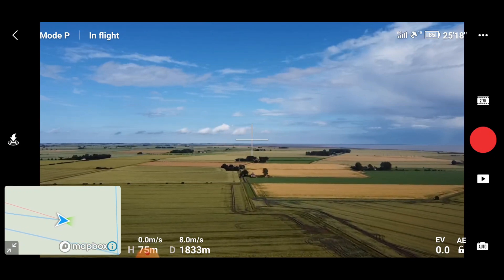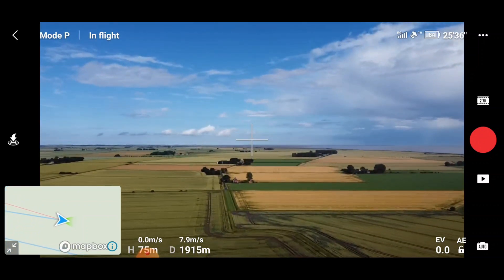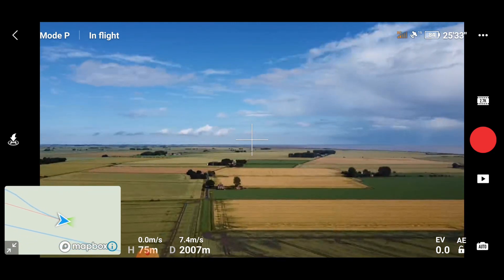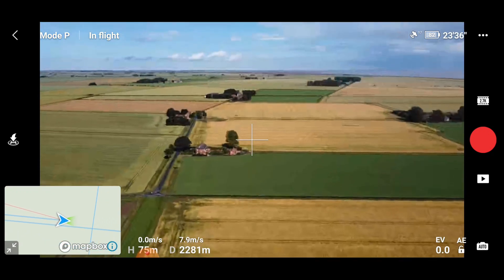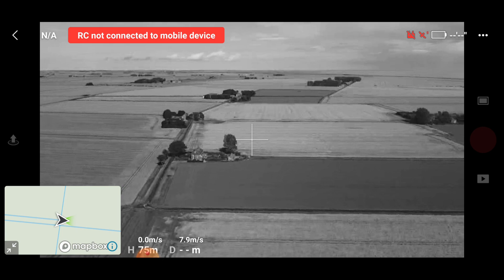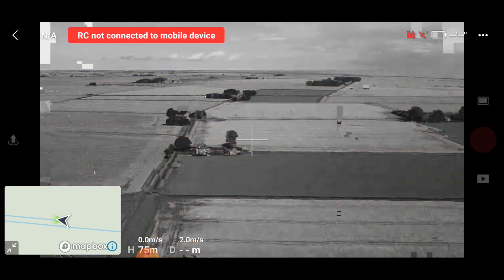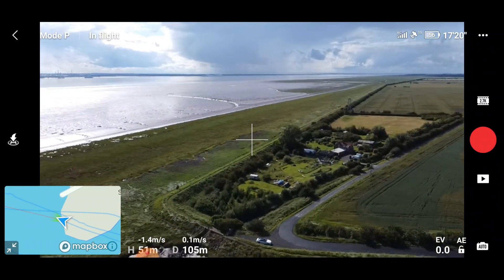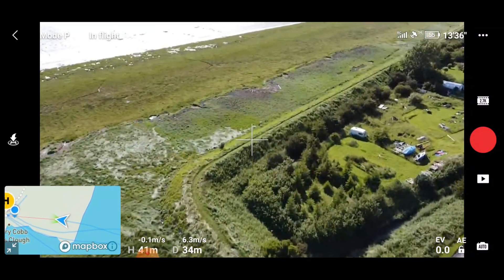LONGEST DISCONNECTION ON YOUTUBE? DJI MAVIC MINI RANGE EXTENDER TEST FAIL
LONGEST DISCONNECTION EVER! During a DJI mavic mini flight trying to bring you another range test video, After getting 3800m on a previous flight using manual transmission I then sent the drone out in auto transmission only this time I suffer a very unexpected loss of signal, Nothing like this has EVER happened to me before! Will the drone return to home? watch to find out!

EQUIPMENT USED : DJI MAVIC MINI
RANGE EXTENDERS
DJI OSMO POCKET